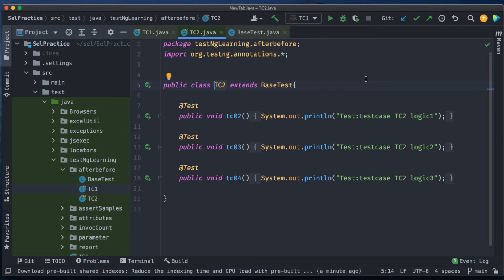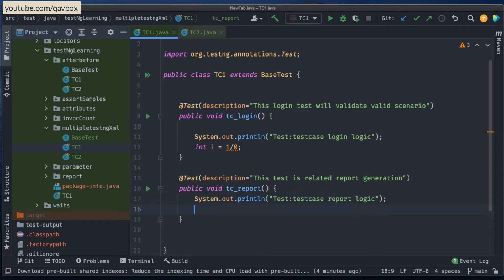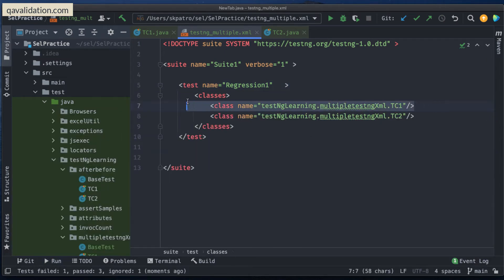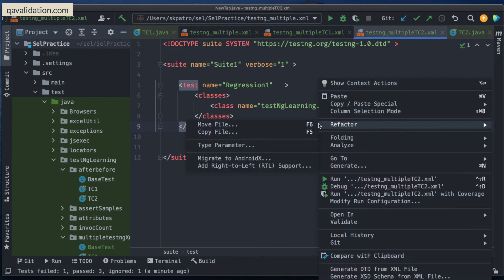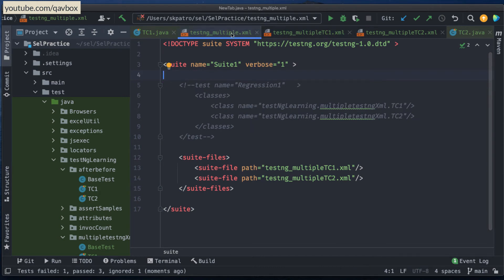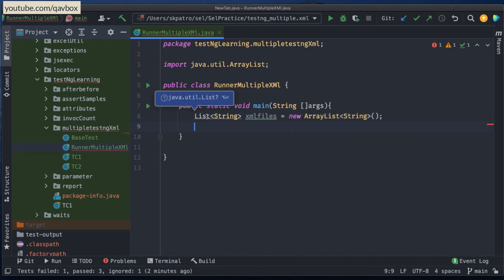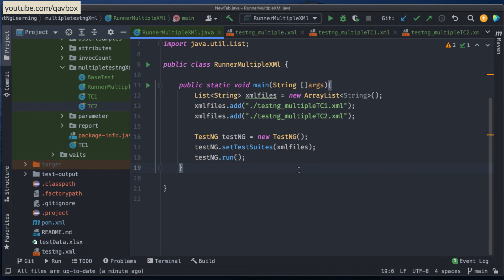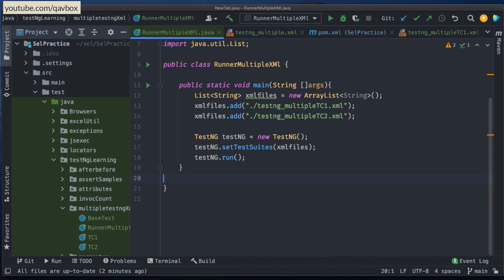Ways to run multiple testng.xml files | from code or testng.xml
This video will explain how to run multiple testng.xml files -
we can run from code and also can run it from testng.xml
to know more, watch this tutorial.